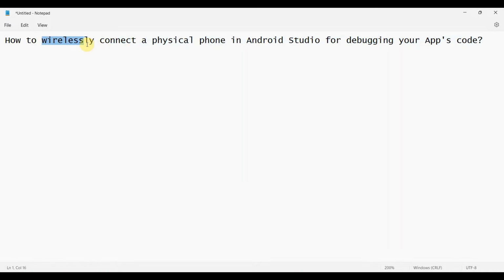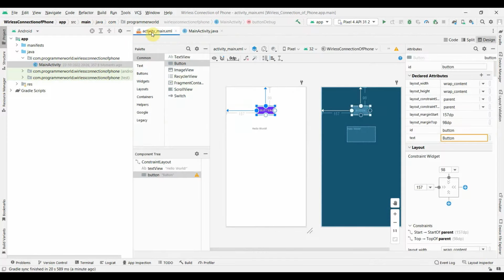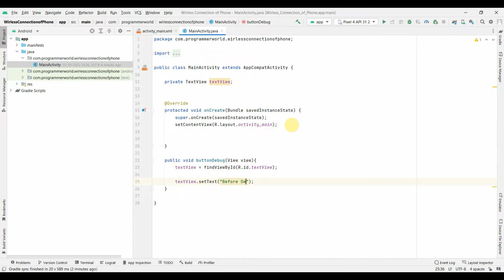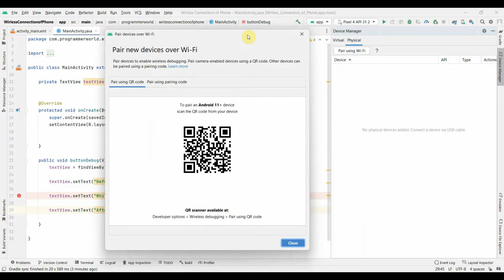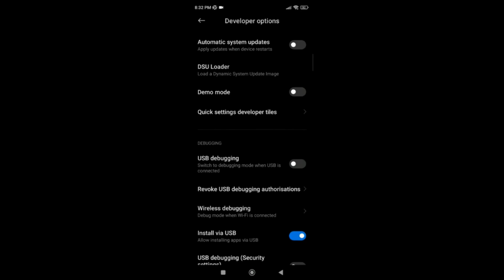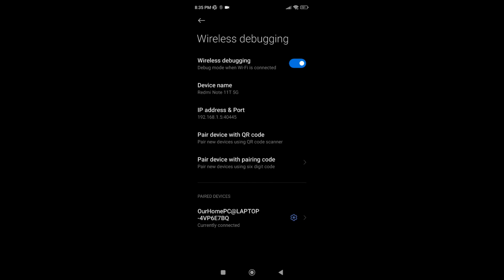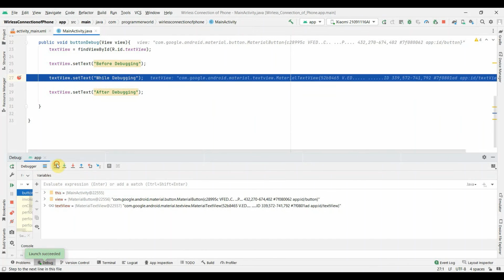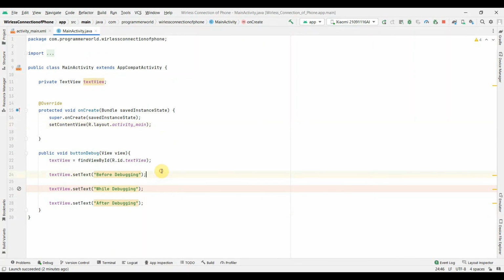How to wirelessly connect(over WIFI) physical phone in Android Studio for debugging your App's code?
In this video it shows the steps to connect your physical phone to Android Studio over WIFI network.

It further shows how one can install the Android App on your physical phone. It then debugs the App's code while it is running on your physical device.

This wireless connection option is available only for Android version 11 and above. In this video it uses Android 12 version with Xiaomi device.

However, the main Java code used in this video is copied below for reference:

package com.programmerworld.wirlessconnectionofphone;

import androidx.appcompat.app.AppCompatActivity;

import android.os.Bundle;
import android.view.View;
import android.widget.TextView;

    protected void onCreate(Bundle savedInstanceState) {
        super.onCreate(savedInstanceState);
        setContentView(R.layout.activity_main);

    public void buttonDebug(View view){
        textView = findViewById(R.id.textView);

        textView.setText("Before Debugging");

        textView.setText("While Debugging");